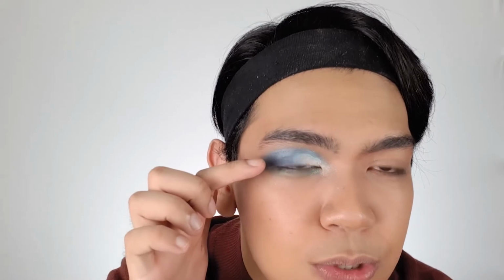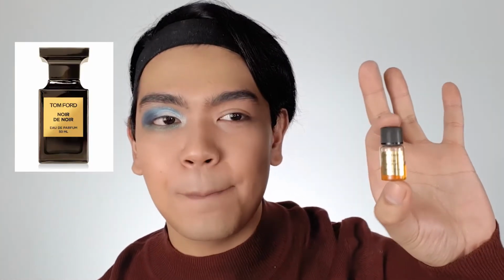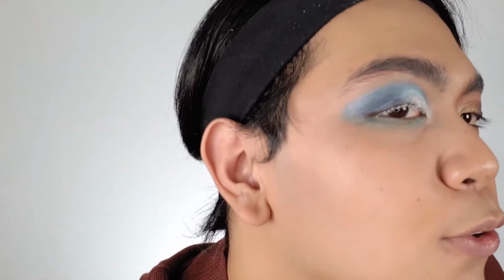My Top 5 Niche Fragrances 2020 w/ Matching Eye Makeup (I TRIED)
Hey baby! How are you today? Hope you’re doing well! 👉👈🥺

For today’s video I will be sharing about my top 5 niche fragrances! I TRIED doing eye makeup looks to represent each fragrance so you could get a sense what character it exudes.

Eye makeup Materials Used:
• Maybelline FitMe Concealer (Light)
• Imagic Tiger Palette
• Luxe Organix x Anne Clutz Beauty Mist

Love your baby,
Gelobabes 😘